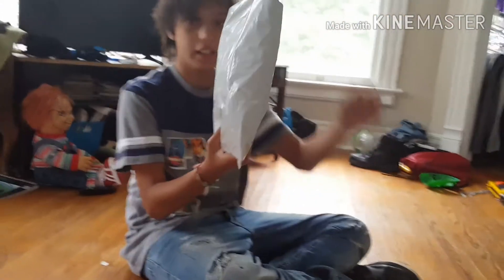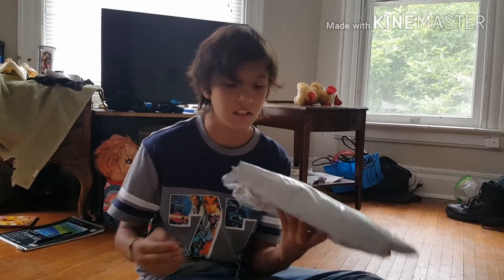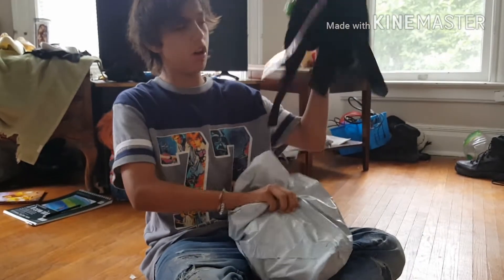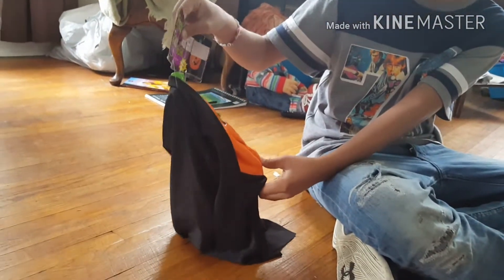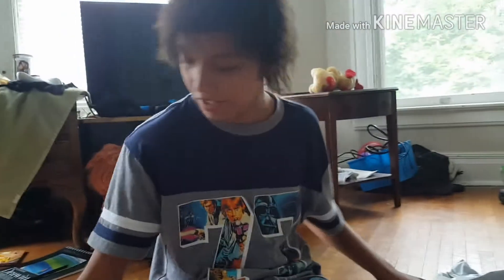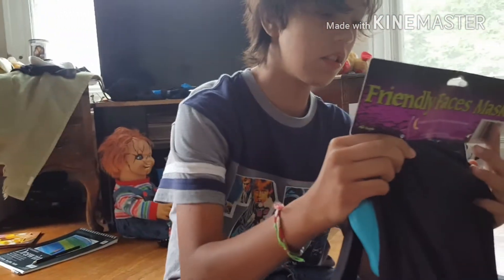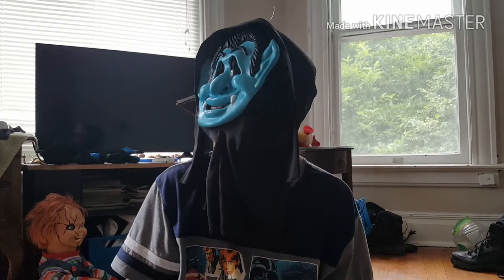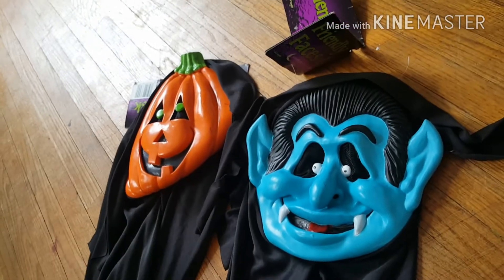Friendly faces masks unboxing